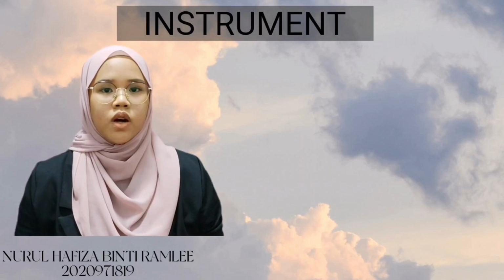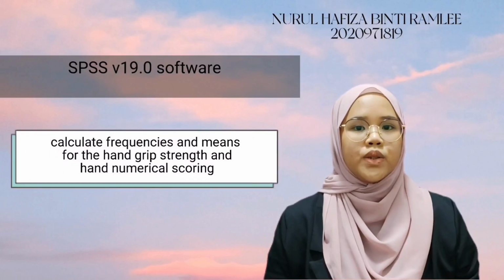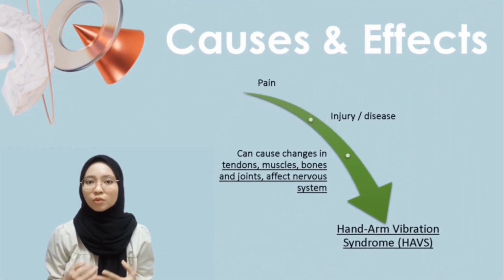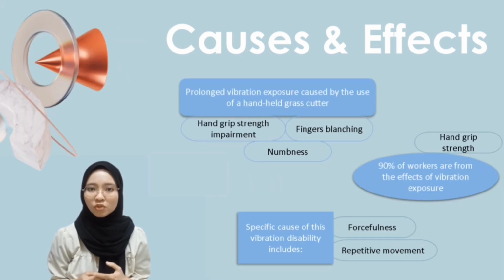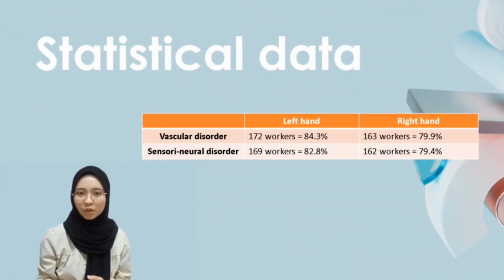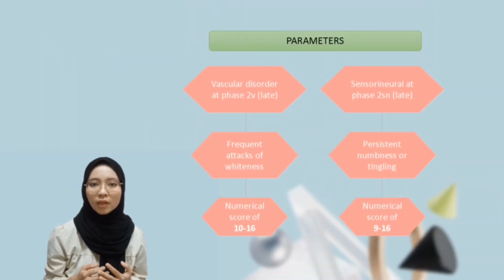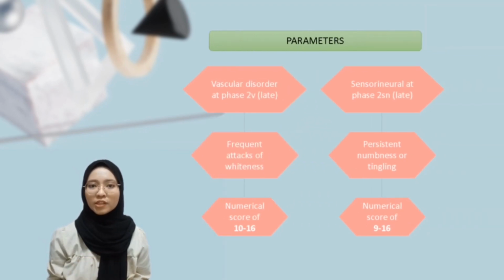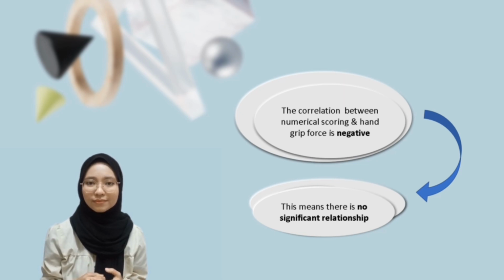Review of Grass Cutter Induce Hand Arm Vibration Syndrome (HAVS)